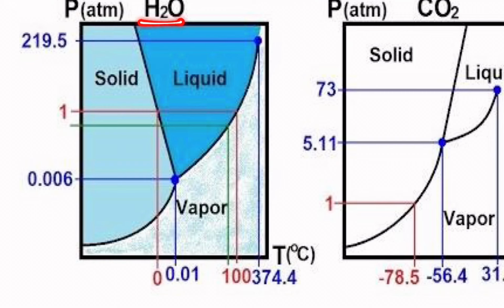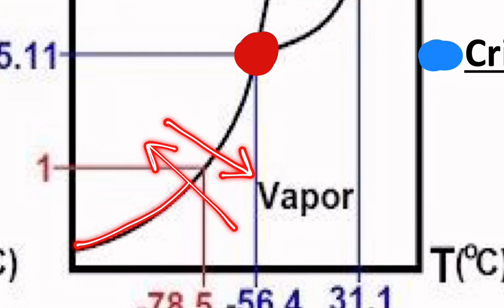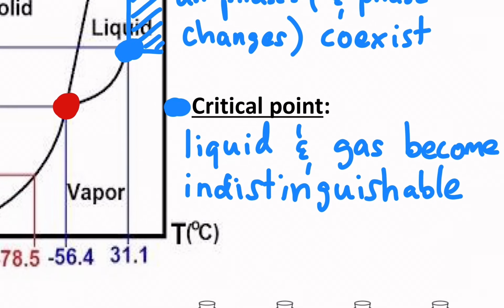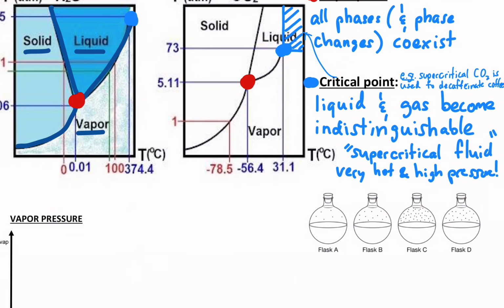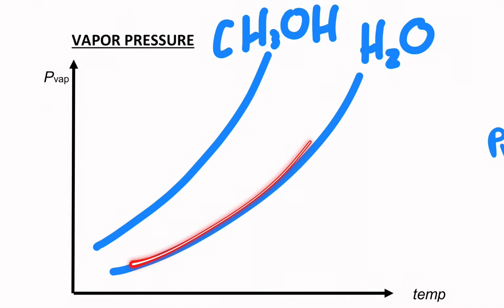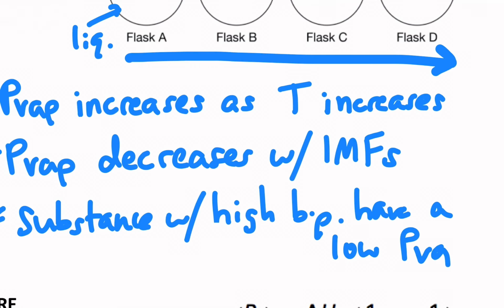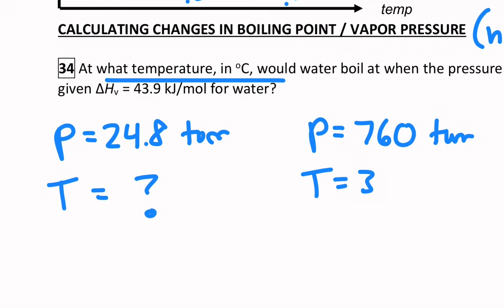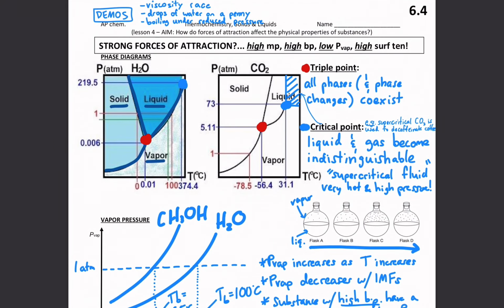AP chem 5.5 - phase diagrams